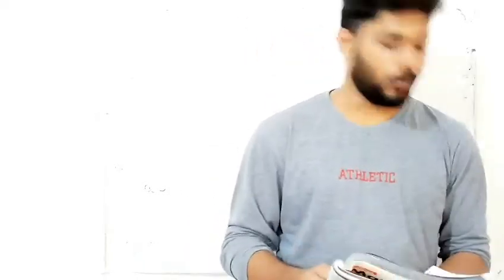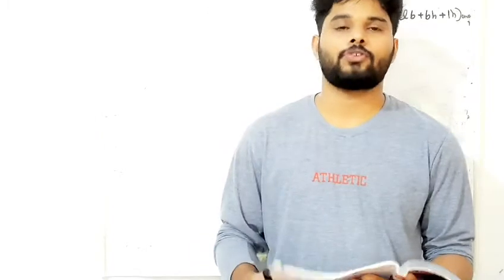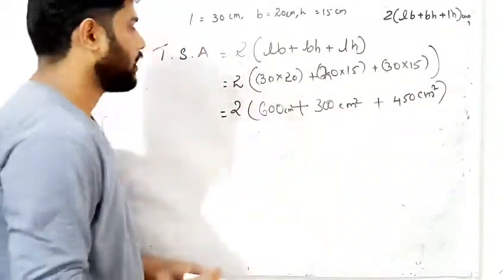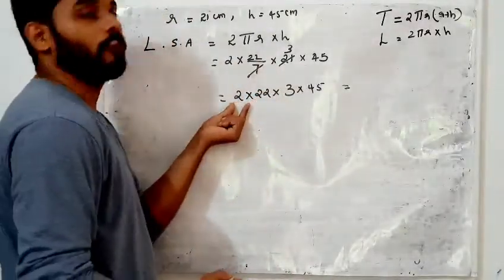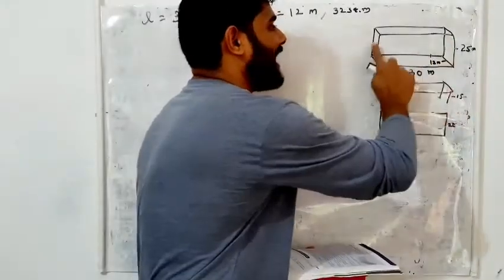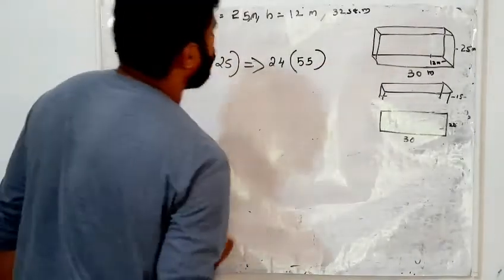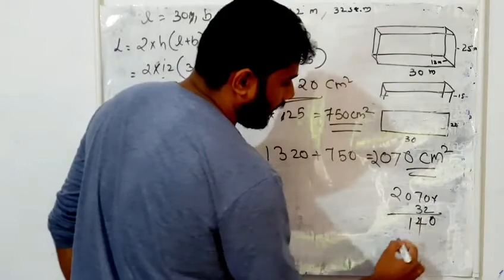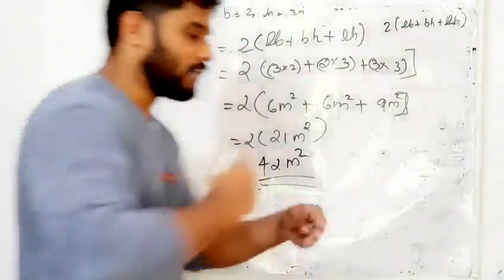class 8 /cbse/collins/chapter 16 exercise 16.1